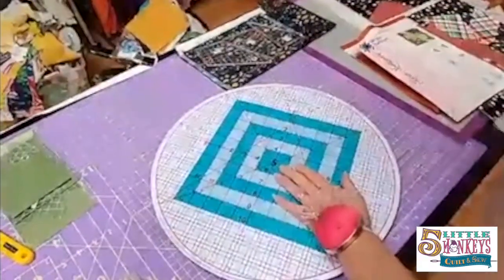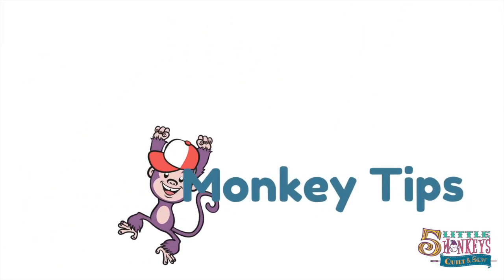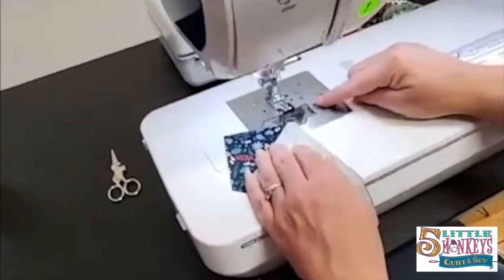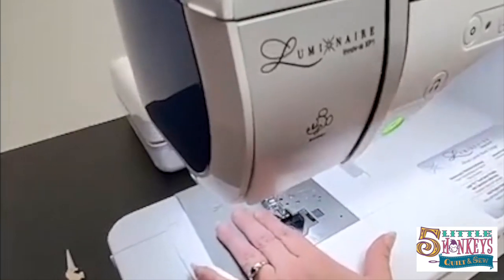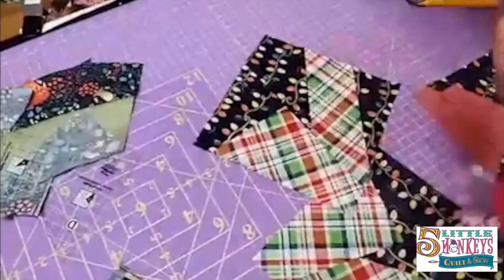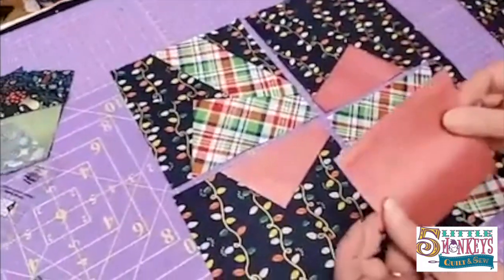Christmas in July: Gift Box Placemats - Holiday Placemat Sewing Tutorial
Day Three of Christmas in July 2023! This bow placemat is sure to add a festive touch to any table. Watch today's video to learn how to make a holiday placemat.

ABOUT:
We are a troop of 7 monkeys, headed by the Queen and King. The Queen monkey has been hooked on all things crafty since learning to crochet at the age of 7. The King monkey is affectionately known by many as the ‘quilt helper’. He can always be counted on to carry the boxes, reach things on high shelves, and hold up the long quilts for pictures. The rest of the monkeys help in various ways.

We feel that in order for you to transform your thoughts into your beautiful, one-of-a-kind handmade items, you need to be given quality supplies as well as friendly support and help. We thrive on providing both.

STEPS:
0:00 - Intro
2:24 - Cut the Shapes
7:55 - Putting the Sets Together
9:12 - Sewing
10:20 - Pressing
11:18 - Formatting the Blocks
20:39 - Fusing the Backing
21:13 - Trimming to Size
23:05 - Final Steps
23:58 - Outro